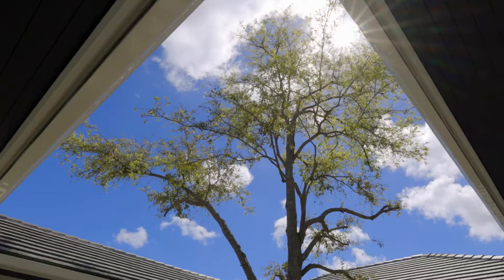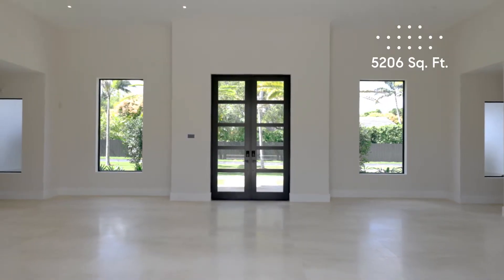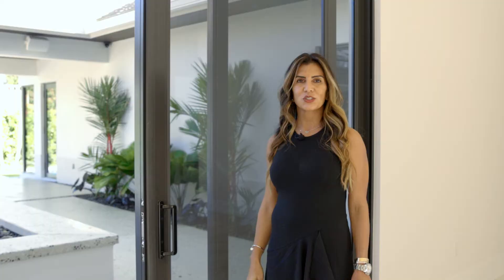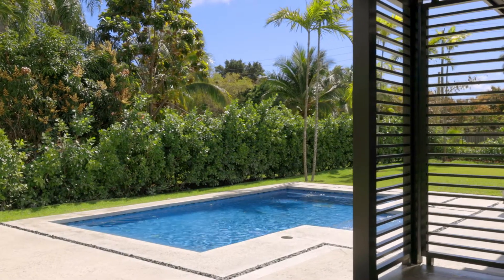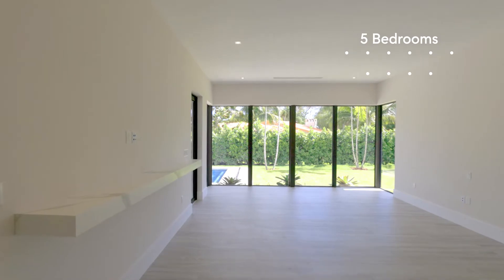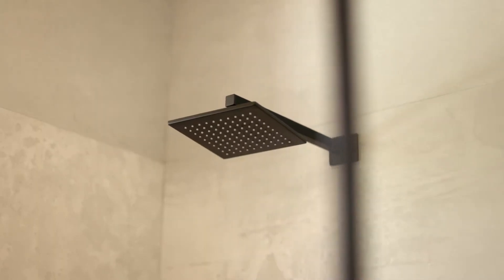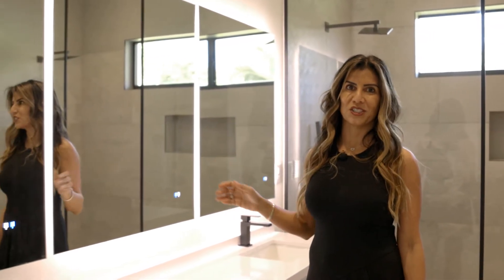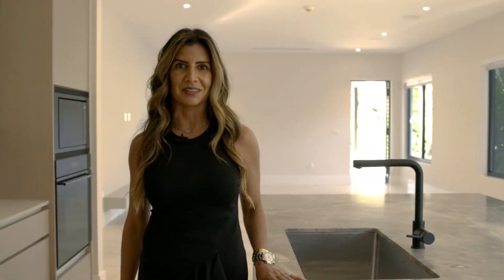Montgomery Estates - 9505 SW 120th St - Single Family - Real Estate - For Sale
Discover your Tropical Oasis at Montgomery Estates, a gated enclave of four curated residences with distinctive architectural designs from Coastal Caribbean to Modern style. This new construction residence boasts 3,956 Sq Ft living and 5,206 Sq Ft total. Walk into a high-ceiling entry living room where you can see right into your backyard oasis. Featuring Sub-Zero & Wolf luxury appliances in your gourmet kitchen. Marble flooring throughout residence and wood flooring in bedrooms. The backyard is perfect for entertaining your friends & family. With your built in summer kitchen and resort style pool there is so much rest & relaxation to be experienced here!